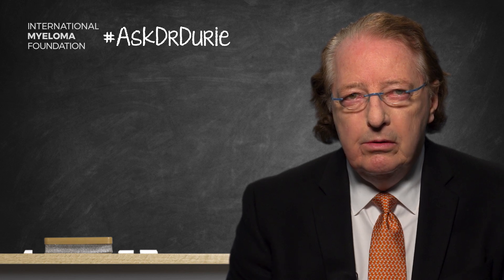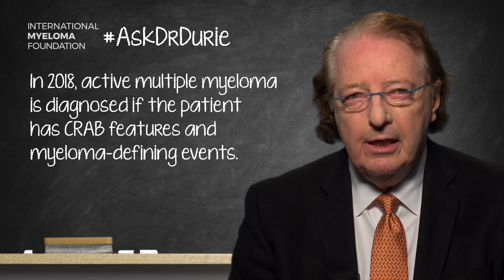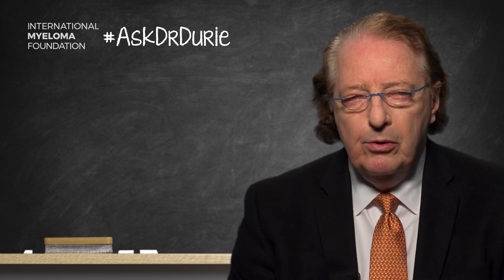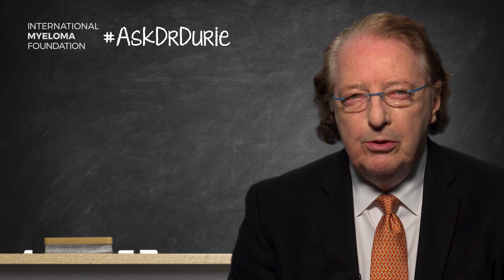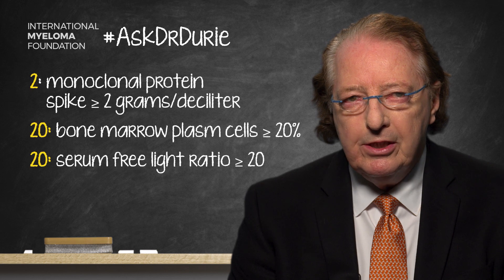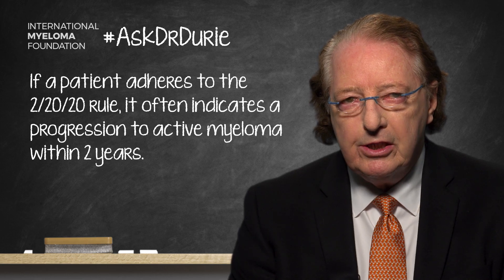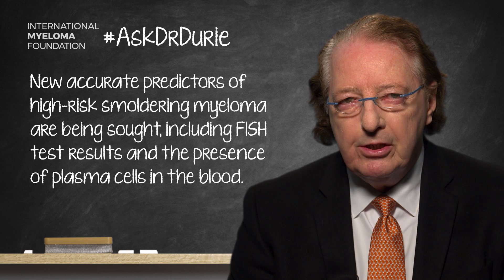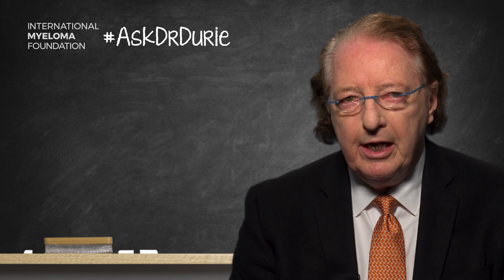How is high-risk smoldering multiple myeloma diagnosed?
In this video, Dr. Brian G.M. Durie explains that active myeloma is diagnosed if a patient has CRAB features and myeloma-defining events. He also sheds light on a new set of criteria for high-risk smoldering multiple myeloma, known as the 2/20/20 rule.

BOTTOM LINE:
Talk with your doctor to assess if you have high-risk smoldering multiple myeloma.

Category
Nonprofits & Activism
License